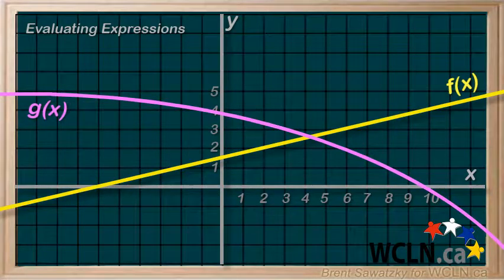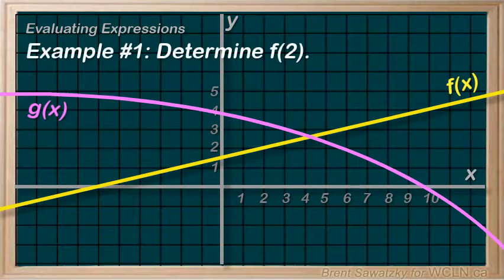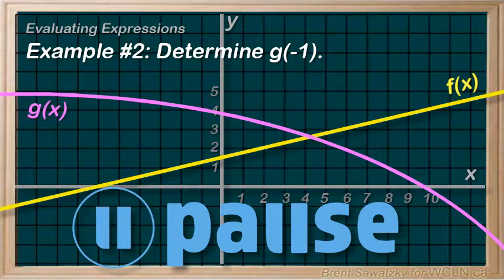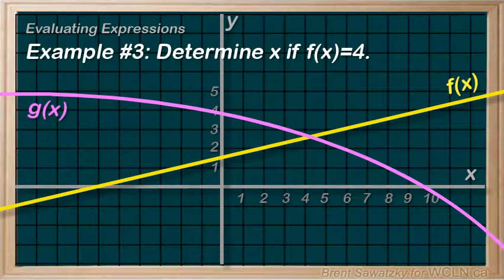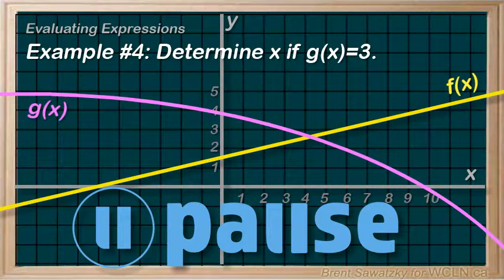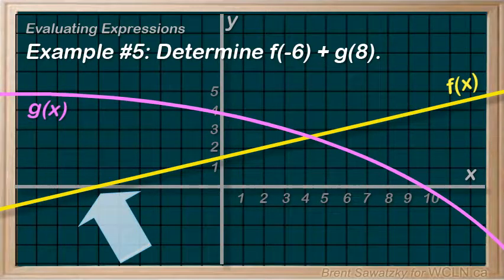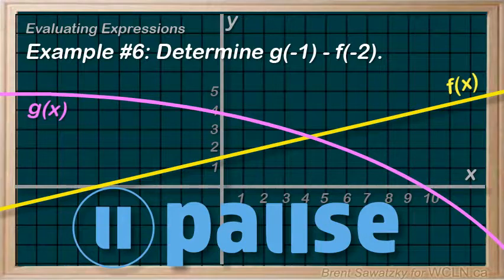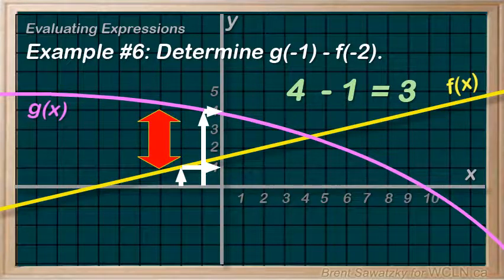WCLN - Math - Function Notation - Graphing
This video covers the graphing of equations in function notation.